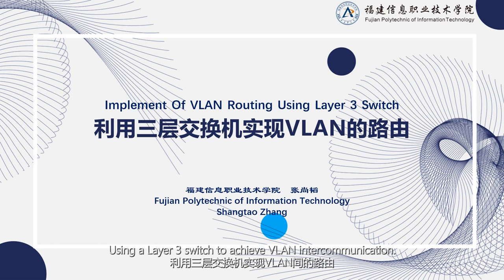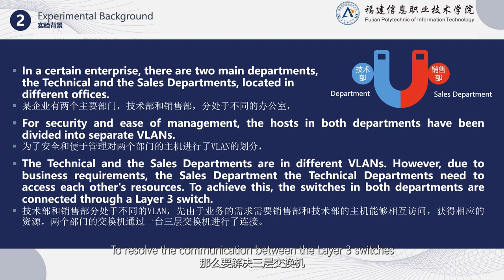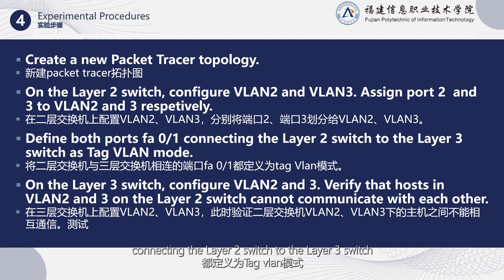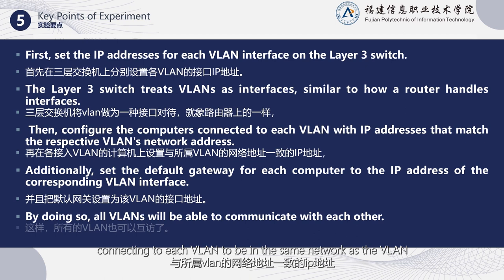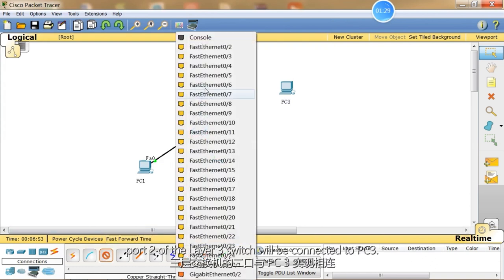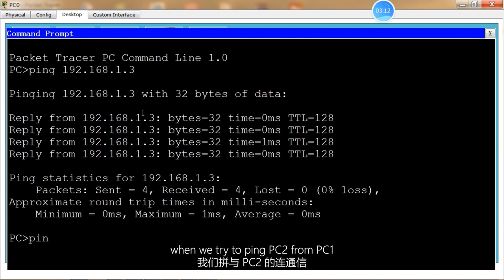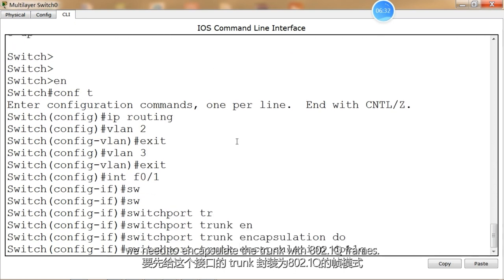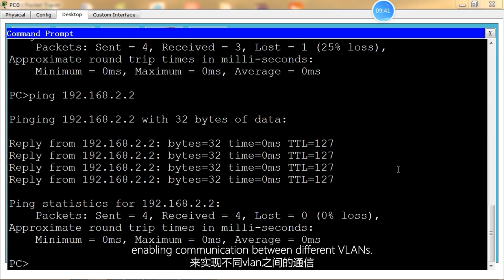2.10. Implement Of VLAN Routing Using Layer 3 Switch